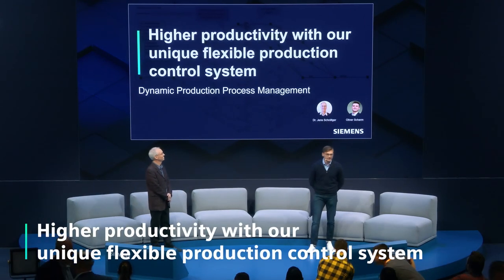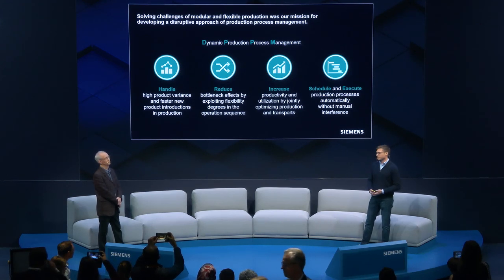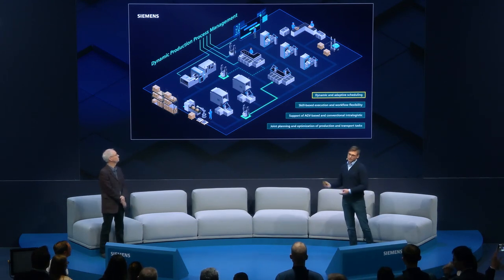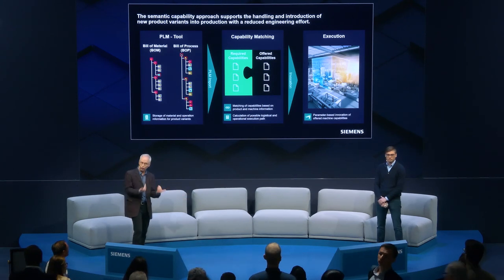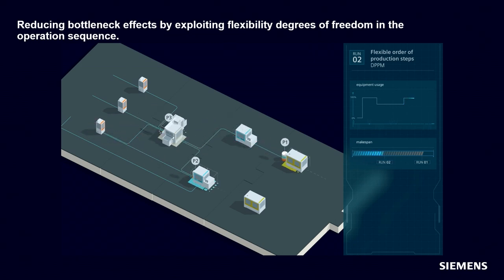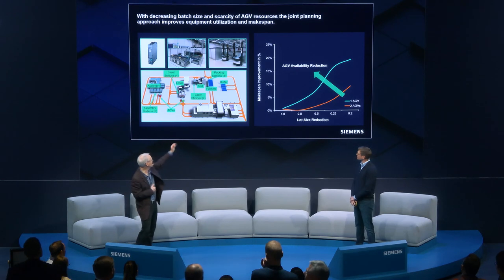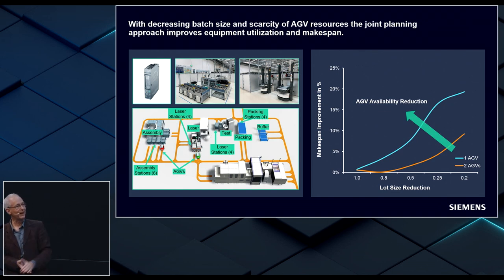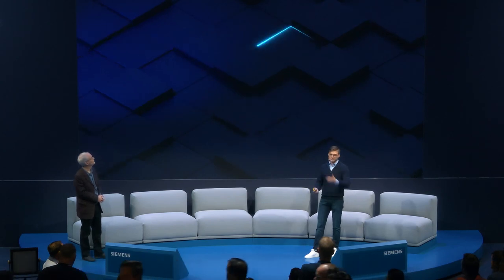Higher productivity with the flexible production control system by Siemens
Oliver Scharm, Solution Expert and Dr. Jens Schnittger
Principal Key Expert Agile Manufacturing at Siemens:

With the start-of-the-art production scheduling and control solution for flexible manufacturing systems we make production capable of managing efficiently large product families and varying production volumes down to lot size 1. It controls complex production processes automatically while providing you full transparency on decisions taken. Benefit from a strong increase in productivity by exploiting flexibility degrees of freedom and jointly optimizing production and transport operations. Join the session to experience how you can benefit from it.